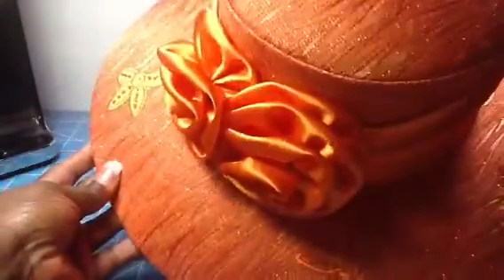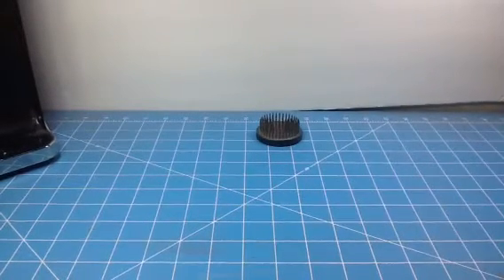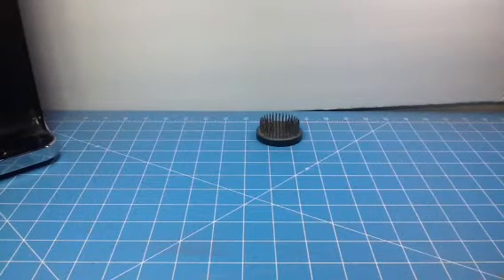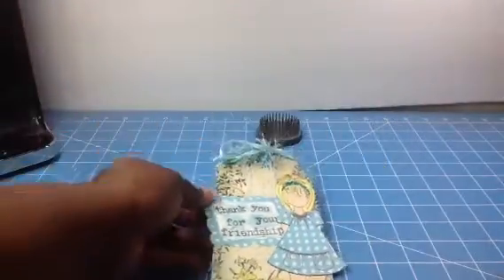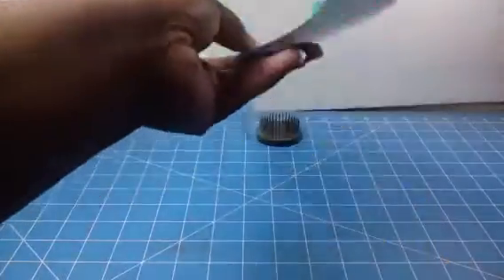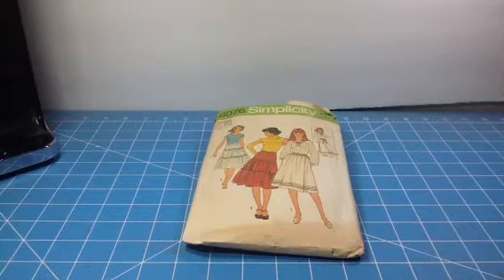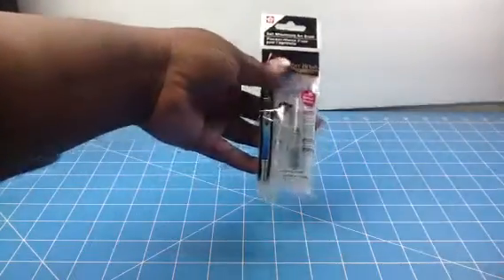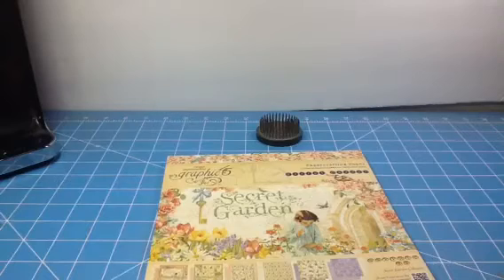Yummy goodies from Darla G!